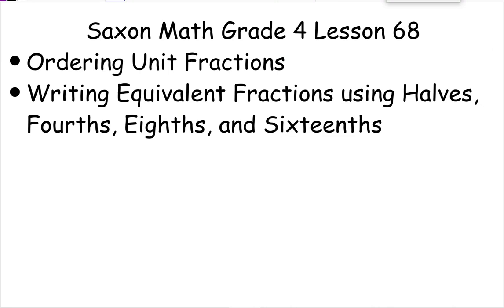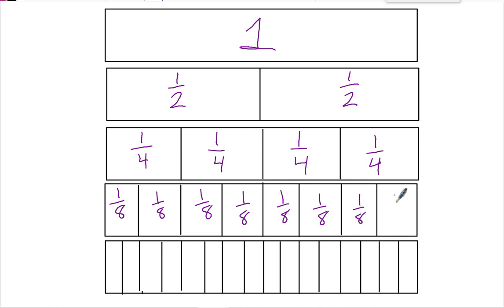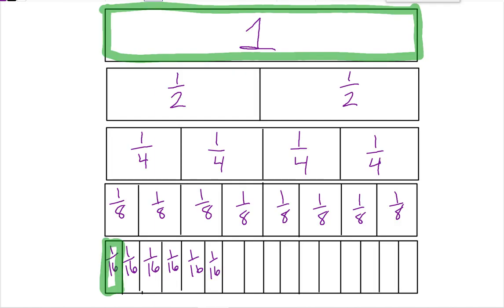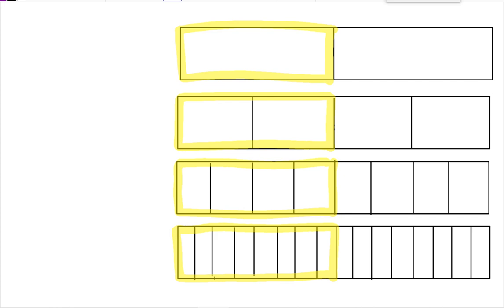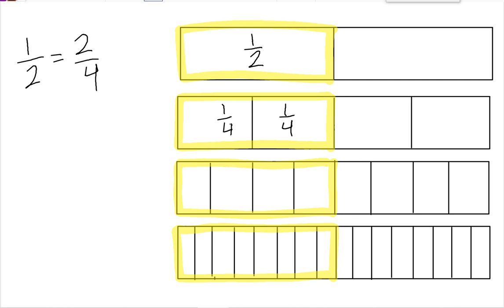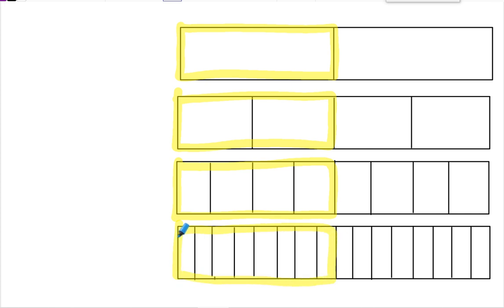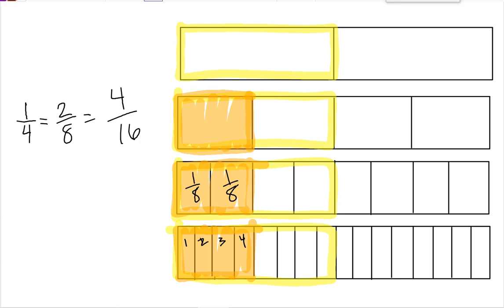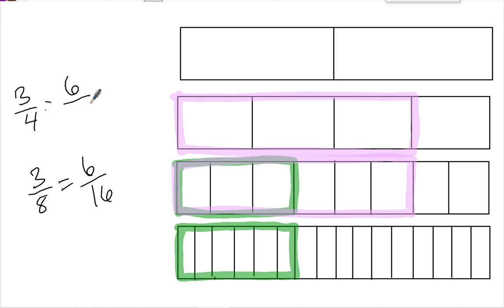Saxon Math 4 Lesson 68